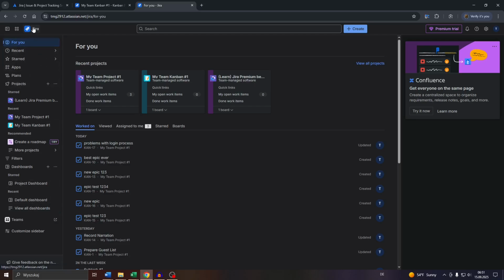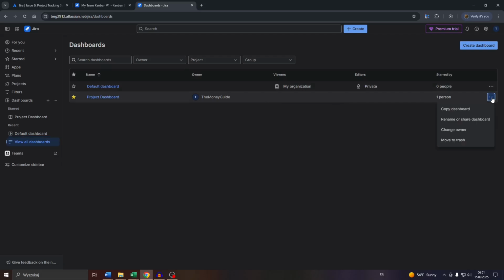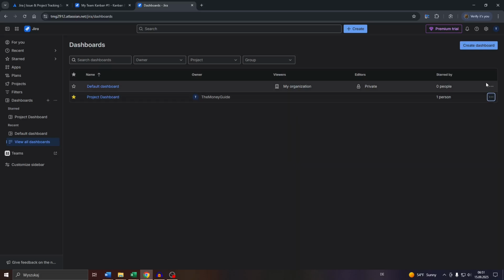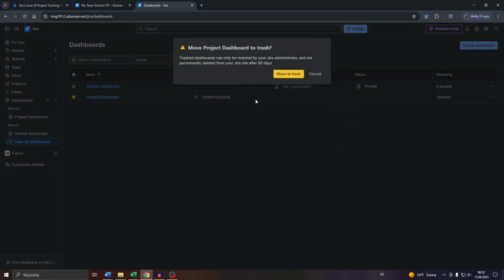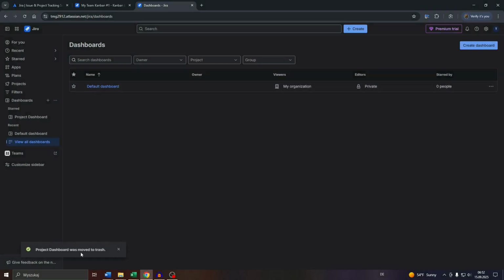How to Delete Dashboard in Jira — Step by Step Jira Tutorial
Discover how to delete a dashboard in Jira that you no longer need.

If you're interested in learning more about how to use Jira team management, you may learn how to add categories in Jira step by step, too, in this tutorial